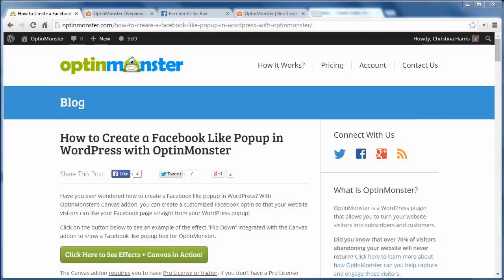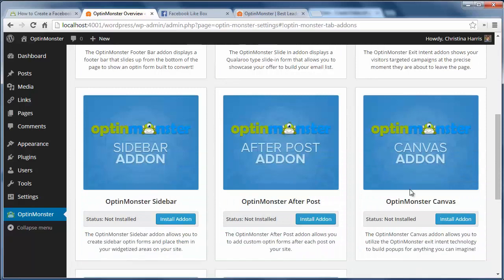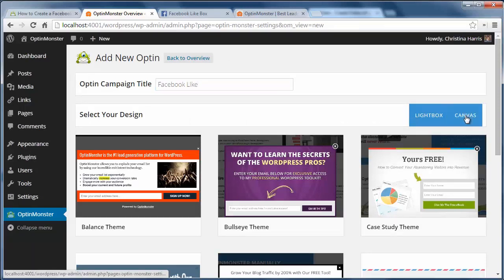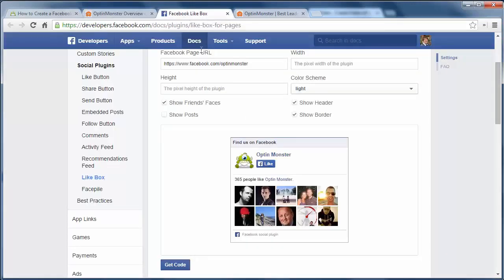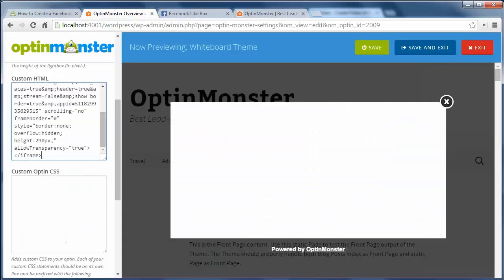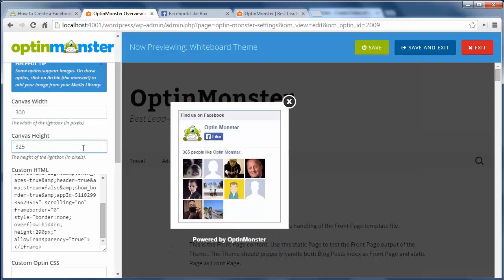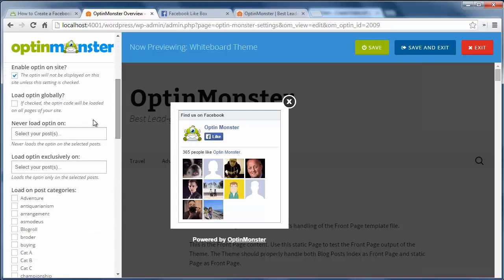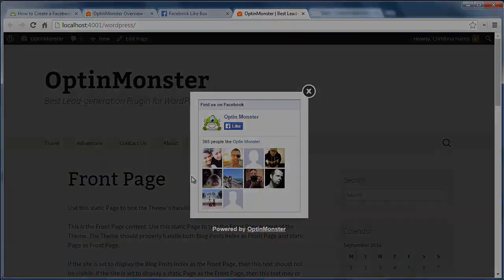How to Create a Facebook Like Popup in WordPress with OptinMonster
Do you want your site to have popups similar to the ones you find on facebook? With the canvas addon you can create a customized Facebook optin on your site. In this video, we will show you how to create a Facebook like popup in WordPress with Optinmonster.

Summary of this Tutorial:

This plugin requires the pro license or higher.

With OptinMonster installed, activated, and verified go to the addons tab.

Install and activate the canvas addon.

Now we can go to the OptinMonster overview and click add new.

Add a campaign title and choose canvas and the whiteboard theme and select the theme.

Now you can customize the optin, it will start looking blank until you add the facebook code.

To get the code, go to the Facebook developer site to customize the box for your site.

With the box customized, click get code and copy the iframe version of the code.

Go back to the optin and add the iframe code to the custom html field

You can edit the optin's size to improve the look of the optin.

Change the optin success message if you want a message more relevant to the optin.

Click output to ensure it is enabled on the site and you cna choose to load it globably or on a specific page.

Save and exit and you will have a Facebook like popup in WordPress.

Related links:

Facebook developer site